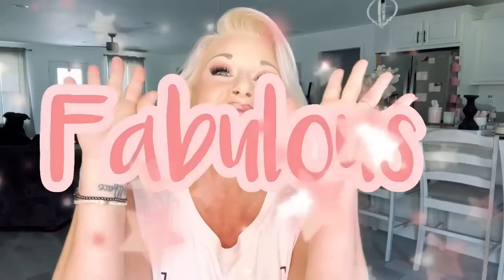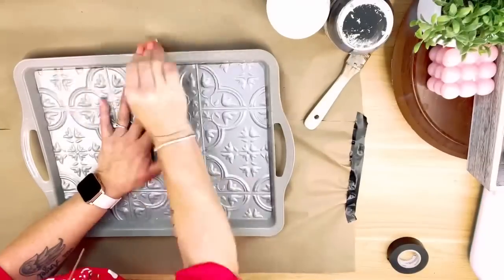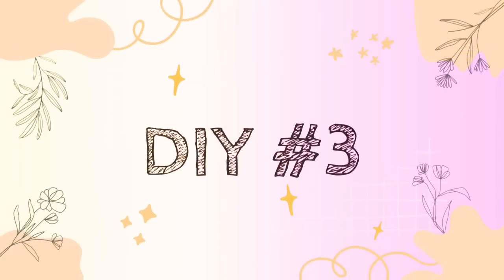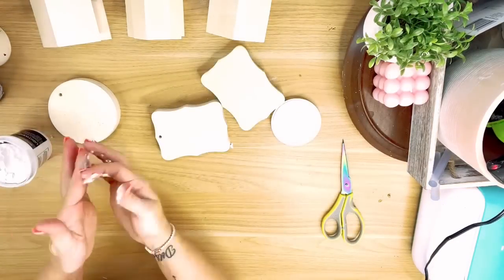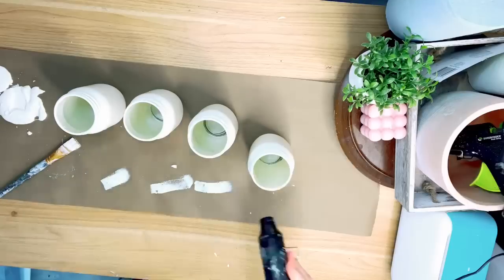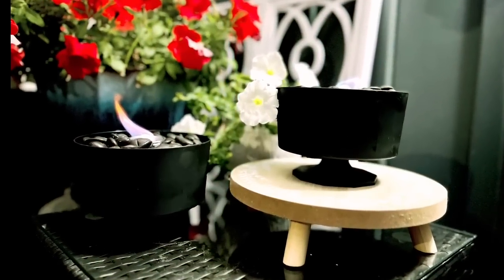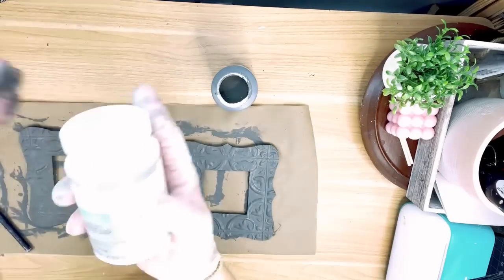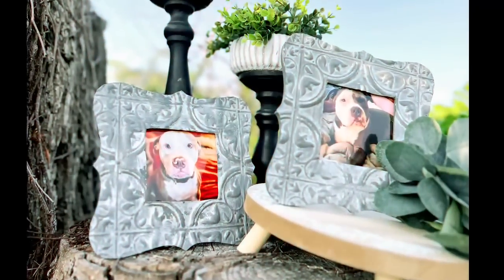😱Summer Dollar Tree DIYs, Dollar Tree DIYs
Welcomed to blessed beyond measure where we are in the process of building our dream home and using inexpensive items to DIY beautiful farmhouse and other awesome style home decor. If you
Dollar tree hacks amazing tricks that will take your home decor to the next level !!!

By mail ::
Samburg TN.
38254

Amazon products used :

Electric stapler =

Wood beads =

Bamboo sticks =

Half beads ==

Miter shears ==

Hemp rope ==

 content !!!
Oh yea Bc